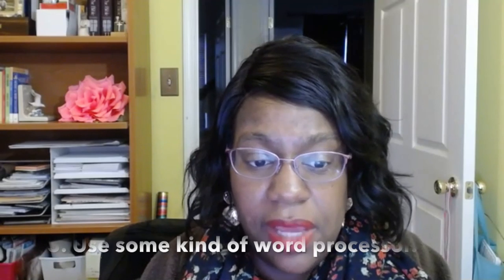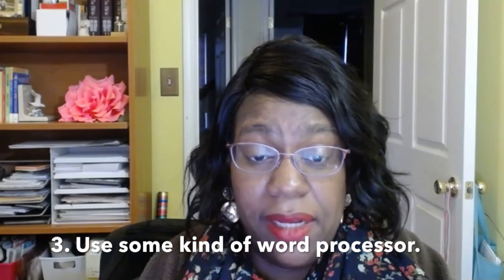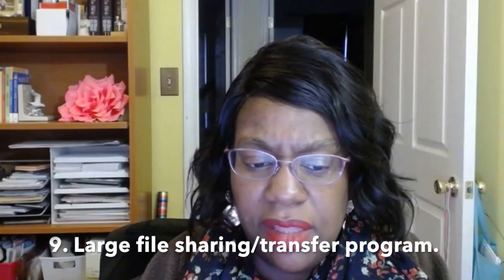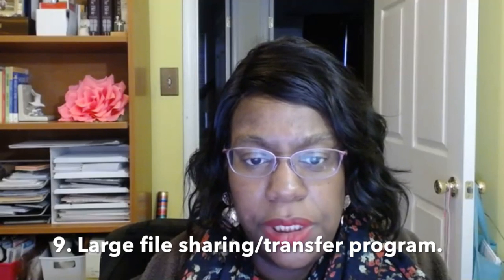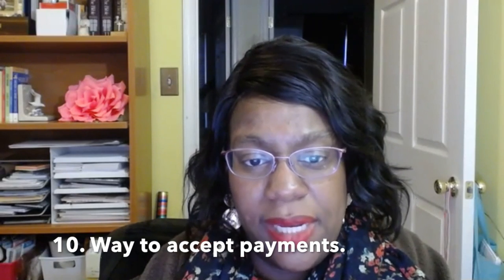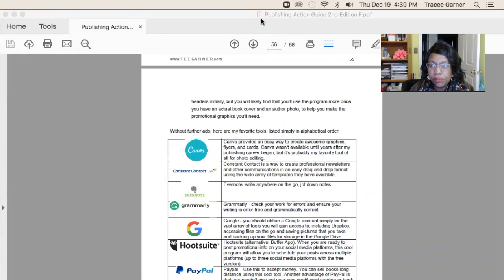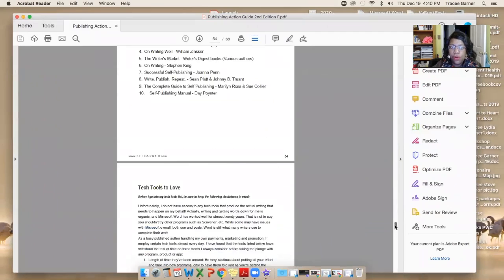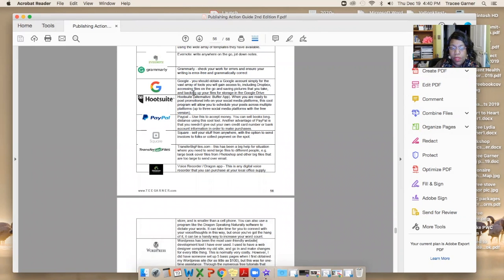Episode 3 Write with Tracee 52 Week Challenge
Join me, best-selling author Tracee Garner as I document my journey to complete an entire book in a year and publish it. Weekly videos, IG shorts and Blog posts will help you zero in your topic and start to create your own narrative and WRITE THE BOOK THIS YEAR.

Today's topic is about the TOOLS I use for my writing career. Enjoy!
Link to author I mentioned writing her book all on her phone -
Another author talks about pros/cons of writing on this phone -

FOLLOW ME

In the video author I mentioned, link to author that wrote a book on her phone (Anna Todd, like wow)

TRACEE GARNER
150 S. STERLING BLVD.,
SUITE 1066